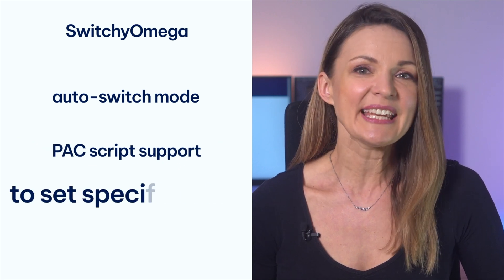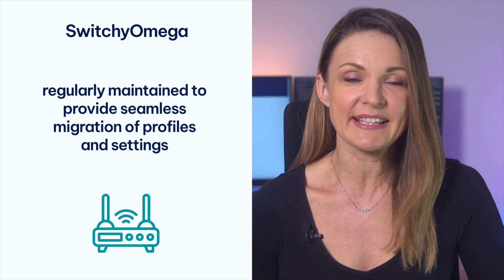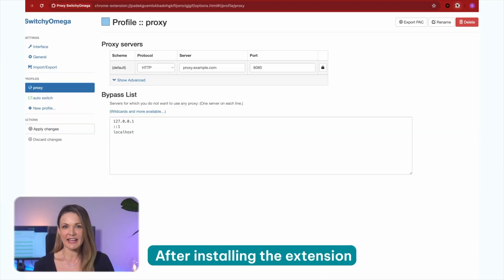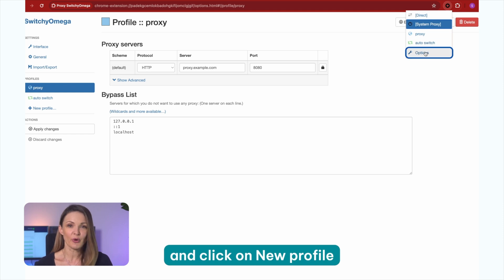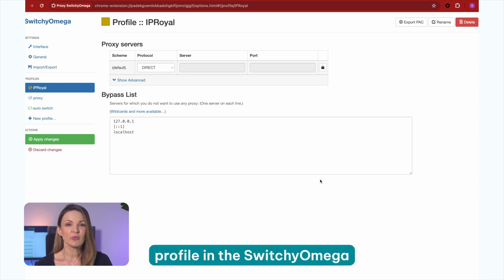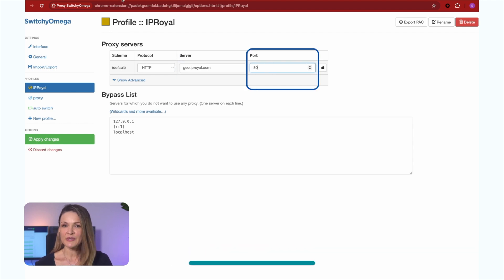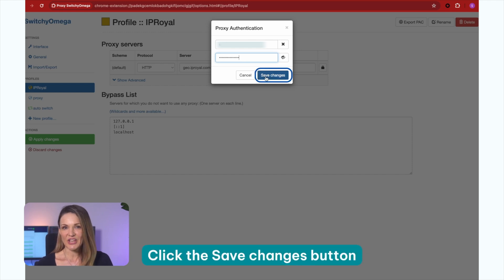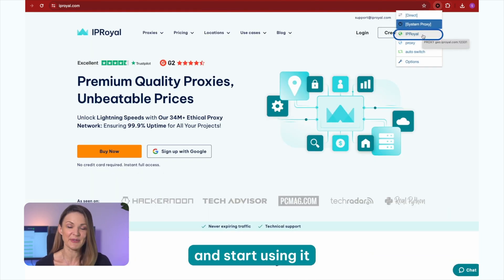How To Setup SwitchyOmega With IPRoyal Residential Proxies? | Quick Guide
Proxy browser extensions are real lifesavers, turning the daunting task of managing proxy servers into a breeze. Whether you’re a seasoned user or just a beginner, these tools can take your proxy experience to a whole new level.

Today, we’re talking about SwitchyOmega, one of the most popular proxy management solutions out there. Get ready to learn all about how it can improve your online experience.

0:00 Proxy Browser Extensions
0:18 SwitchyOmega
0:40 What is the SwitchyOmega
1:40 Setting SwitchyOmega with IPRoyal Proxies
1:45 Step 1 Download SwitchyOmega
1:54 Step 2 Adding a New Proxy Profile
2:12 Step 3 Setting up a New Proxy Profile
2:59 Step 4 Finishing a Set up Process
3:16 IPRoyal Premium Residential Proxies
3:52 Uninstalling Conflicting Extensions for SwitchyOmega
4:00 Thanks for Watching